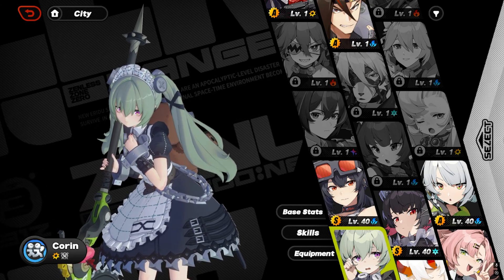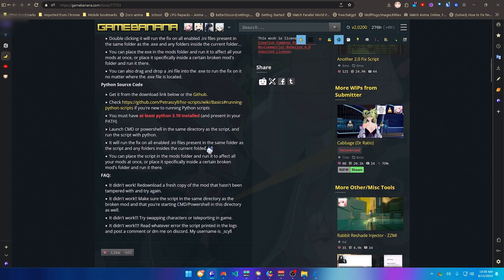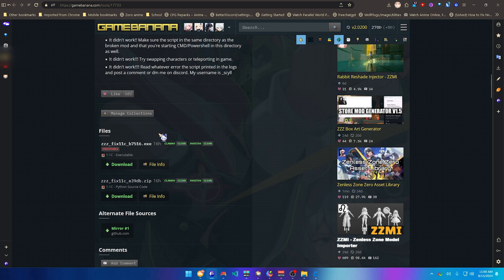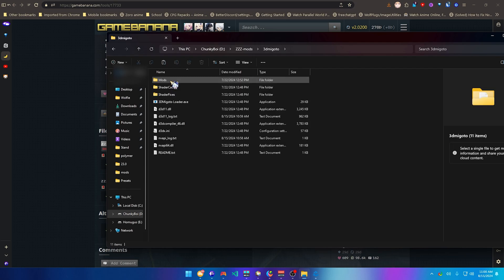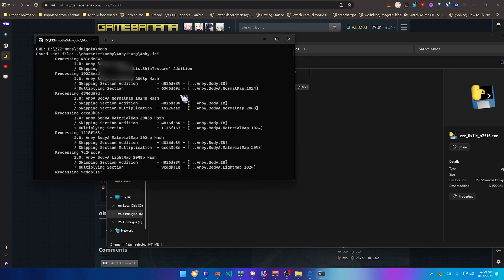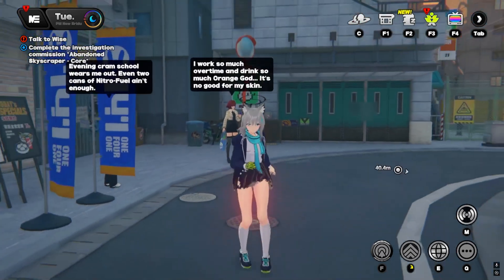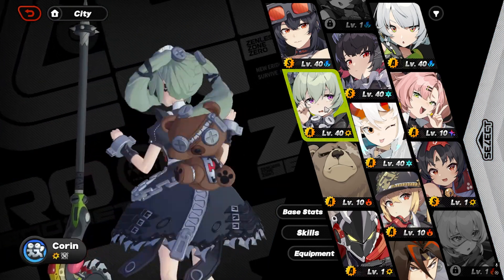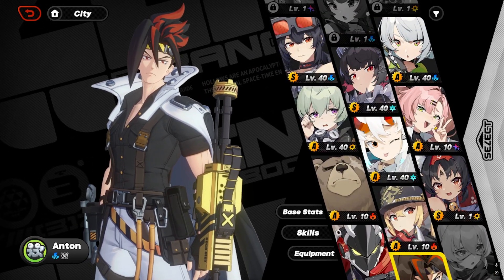How to fix your ZZZ mods for version 1.1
Hello Guys please like this video and subscribe for more videos like this one and if you don't like my channel then leave a like in this video and Hit that bell icon to get notify went my videos come out.

1. Tool to fix your mods